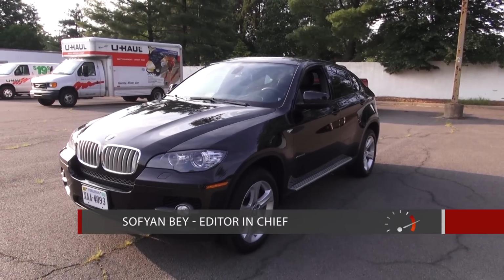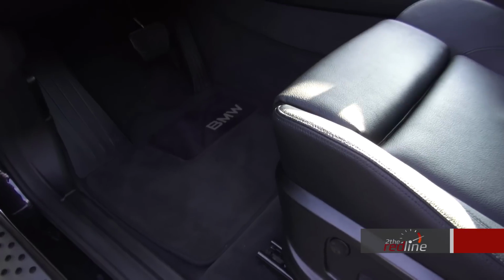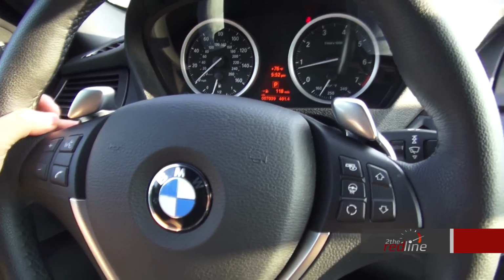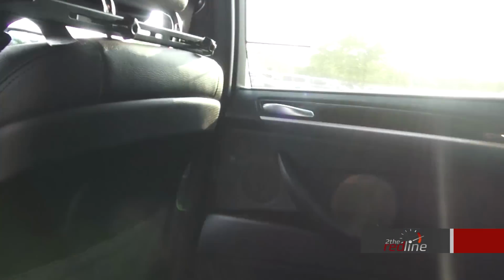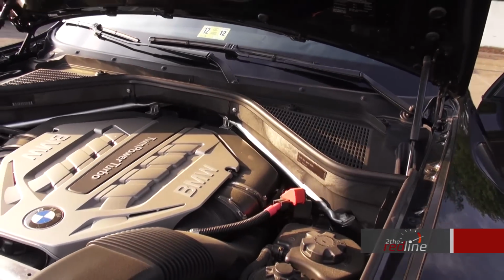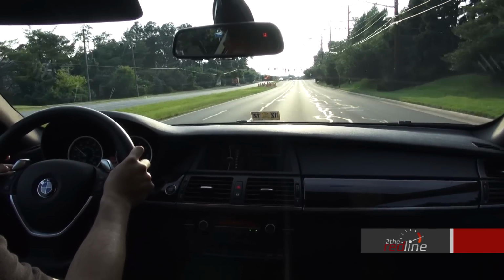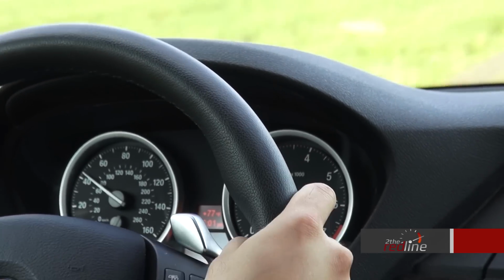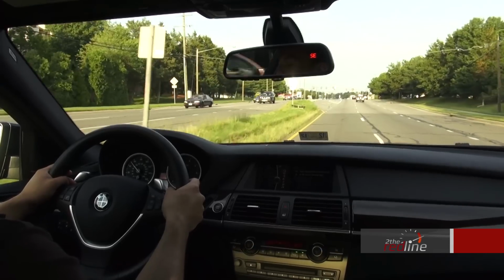2011 BMW X6 xDrive50i Walkaround, Review and Test Drive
"Marketed as a cross between an SUV and a coupe, the 2011 BMW X6 unfortunately represents a rather poor blend of both." (Edmunds.com)